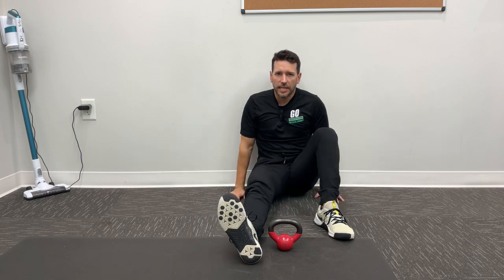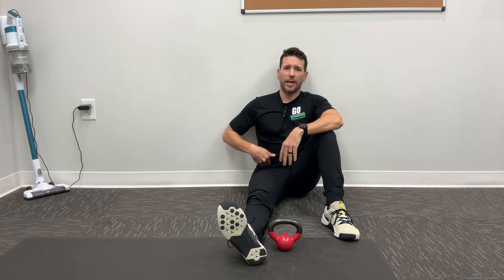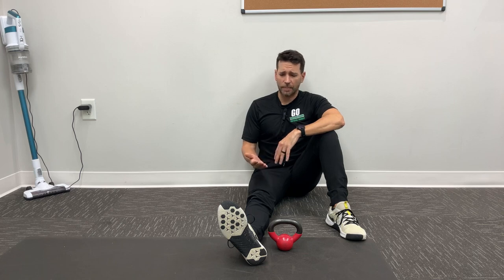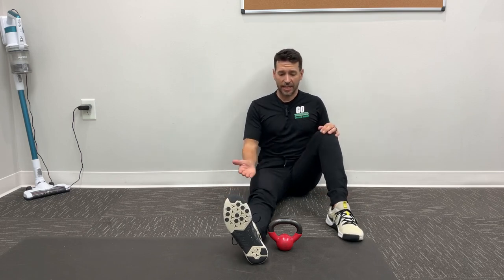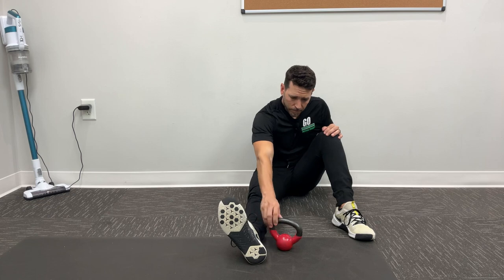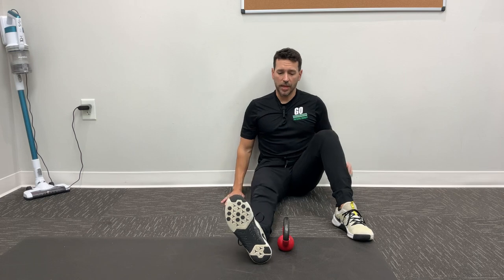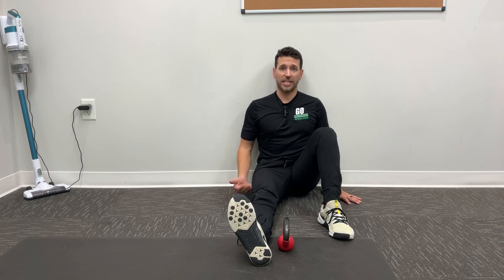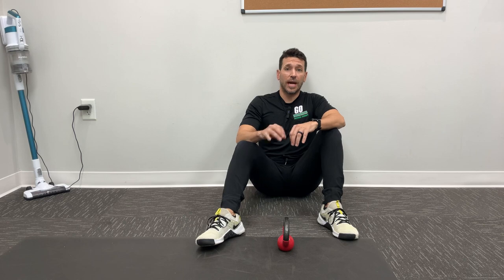Body Armor EP 1097: Hip pain with hinge movements? Try this Seated Hip Flexion over a target to...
Body Armor EP 1097: Hip pain with hinge movements? Try this Seated Hip Flexion over a target to calm it down and return to your lifts

Your Problem: Sharp pain in the hip when performing deadlifts or other movements requiring hip flexion and extension

Your Solution: Seated Hip Flexion over a target

Your Result: Stronger hip in a flexed position and less pain with hinge movements